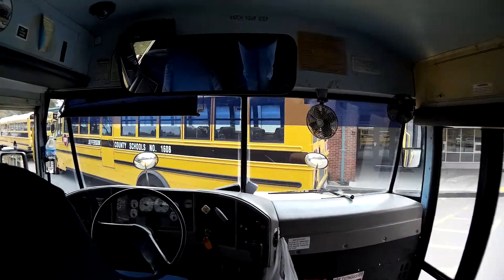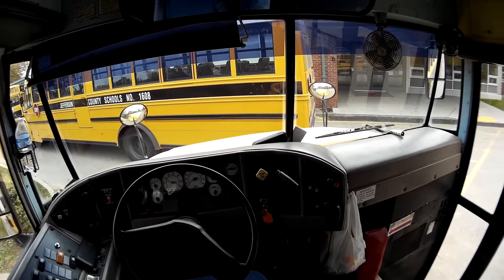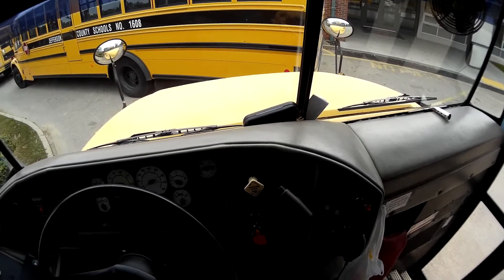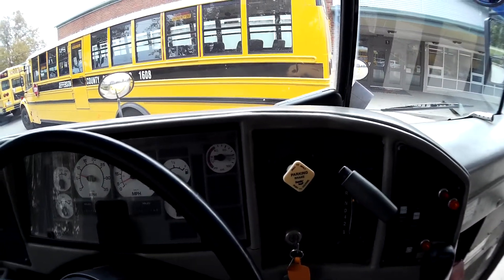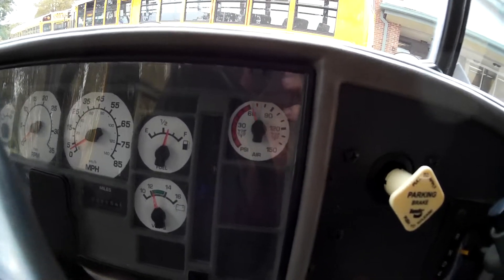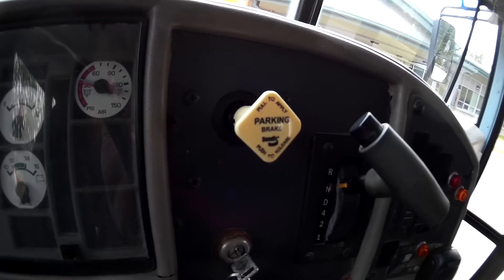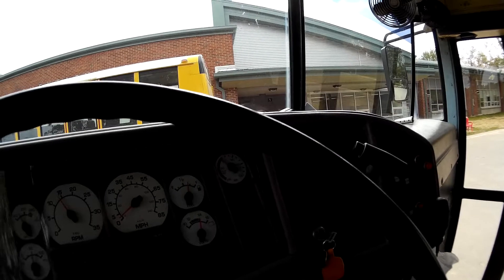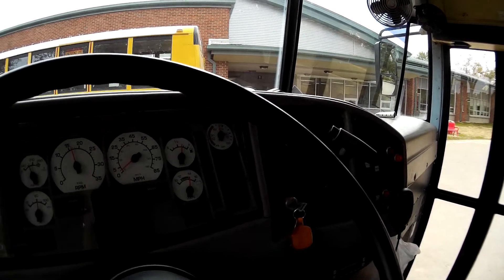Bus Safety: How to do a Brake System Check (LAB)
This is the procedure for checking the air system to ensure the brakes and safety gear are working properly. This is done as part of the daily pre trip inspection.